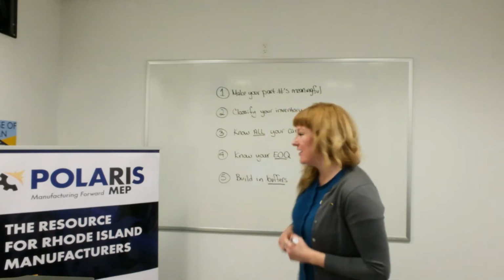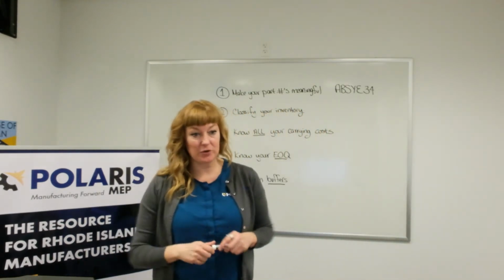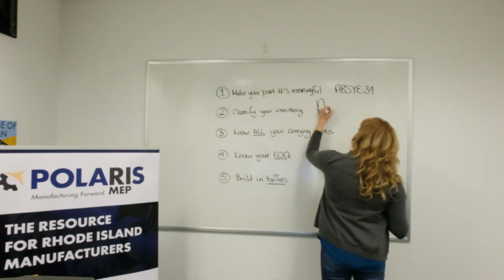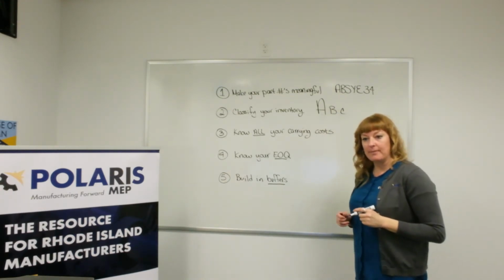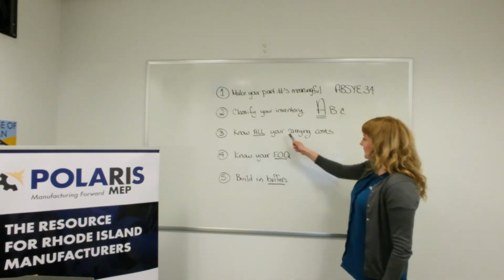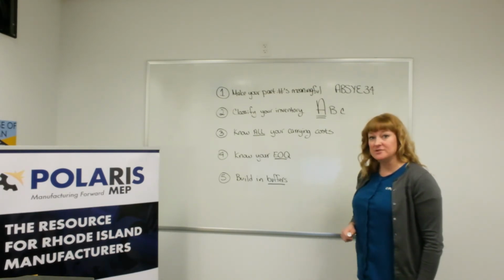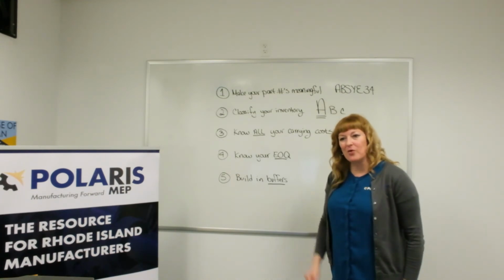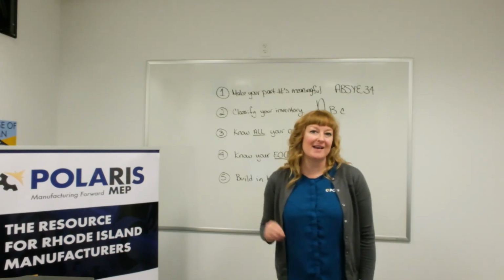5 Tips for Controlling Inventory - Rhode Island Manufacturing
With global supply chain challenges, managing inventory properly is more important than ever for Rhode Island manufacturing companies. Polaris MEP Project Manager Annie Unger offers 5 Quick Tips to Controlling Inventory in 2022 in this video.

to learn more about inventory management for manufacturers OR to sign up for one of our training programs.